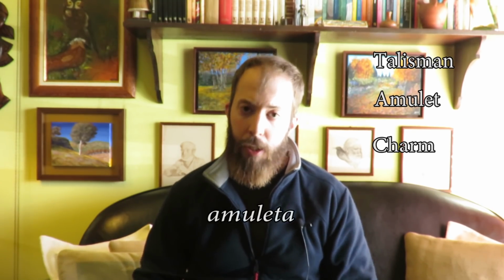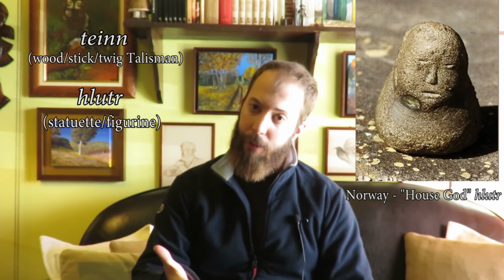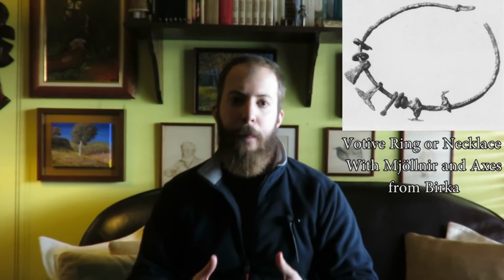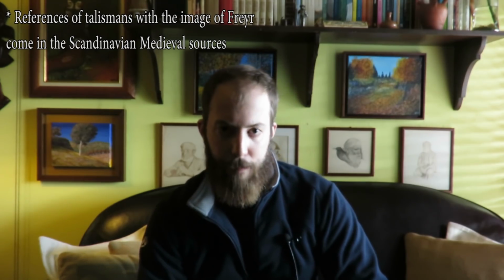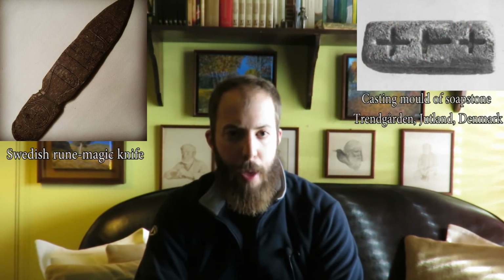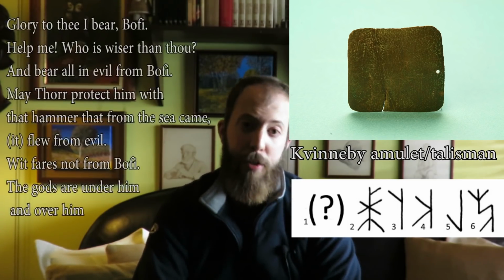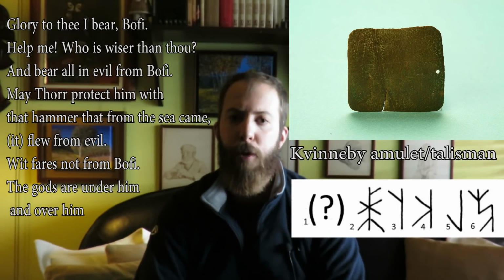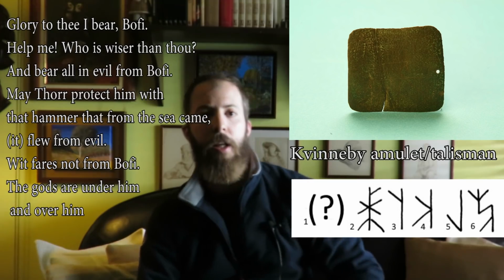Talismans in Norse Witchcraft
Talismans, Amulets, Charms and Runic Inscritpions. The Folk-Magic of Ancient Scandinavia.

Visit my friend on his instagram and take a look at the beautiful talismans he makes,